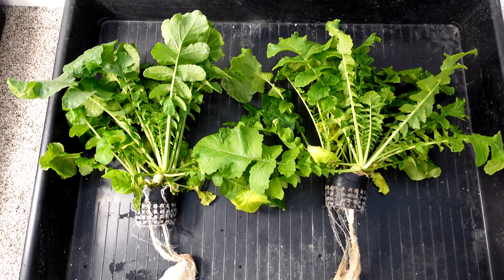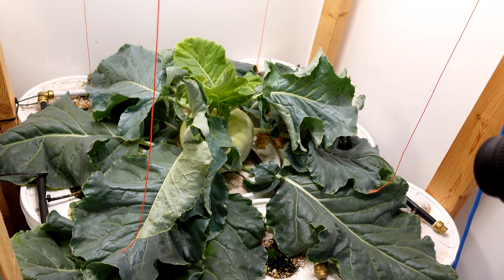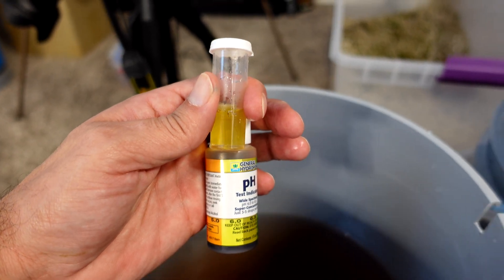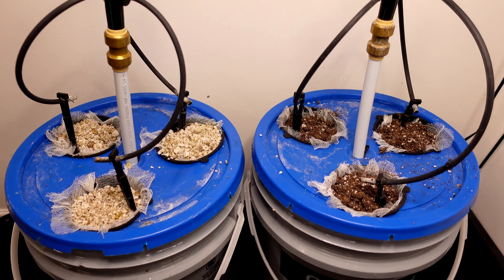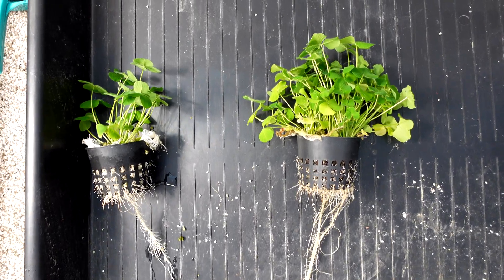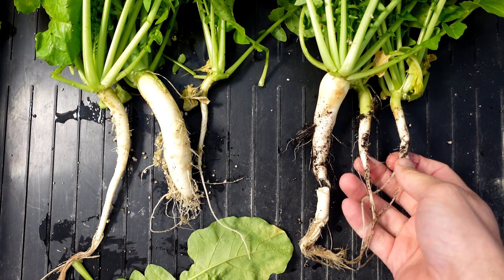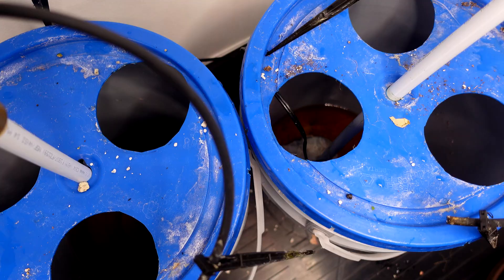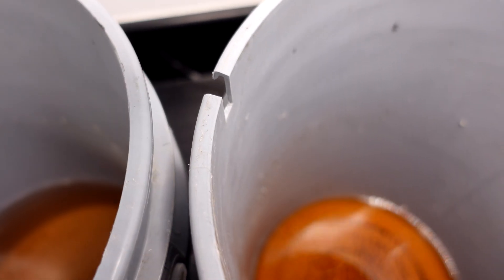Coco Coir vs. Perlite: Which Growing Media is Best for Hydroponics?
I'm excited to share the results of a fascinating hydroponic experiment I've been conducting: a head-to-head comparison between Promix and Perlite! I wanted to see how each growing medium performed in my AB grow test pails, especially concerning drainage and overall plant health. For this test, I used General Hydroponics nutrients and planted a variety of seeds, including my go-to Daikon radishes and winter field peas, to get a comprehensive understanding of their growth patterns.

In this video, I walk you through the entire setup process, from preparing the grow pails and net cups to selecting the seeds and ensuring proper pump protection with cheesecloth. We'll examine the initial PPM and pH levels, ensuring a consistent starting point for both setups. You'll see a detailed analysis of the growth results for each plant type, looking closely at visible growth, root development, and even water consumption differences between the Promix and Perlite setups.

The findings were incredibly insightful, highlighting that the "best" medium can be very crop-specific. I also discuss the final pH and PPM readings and what they tell us about nutrient uptake. Stick around to hear my conclusions and what I learned about terminating experiments at the right time.

General Hydroponics Flora Nutrients
Plant Success Great White
Spider Farmer SF-1000

Chapters
00:00 - Experiment Introduction: Promix vs. Perlite
00:16 - Setting Up the AB Comparison Grow
00:27 - Seed Selection and Time-Lapse Plan
00:42 - Grow Pale Setup and Pump Protection
01:21 - Final Setup and Watering Start
01:54 - Initial Growth Comparison: Coco Coir vs. Perlite
02:08 - Daikon Radish Results: Root Analysis
02:48 - Water Consumption Insights
02:56 - Winter Field Peas: Coco Coir Dominance
03:00 - Crop-Specific Growth & pH Stability
03:16 - Nutrient Consumption (PPM) Analysis
03:51 - Conclusion & Next Experiment: Watering Frequency